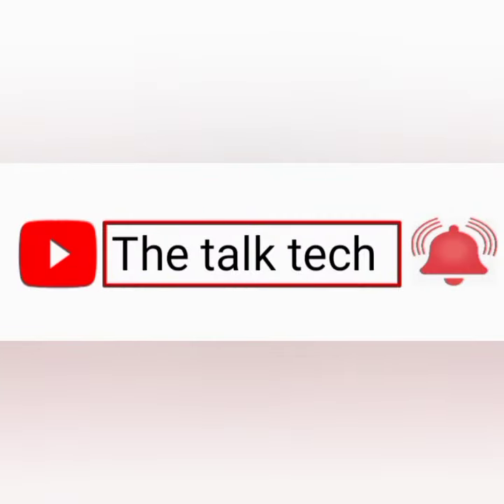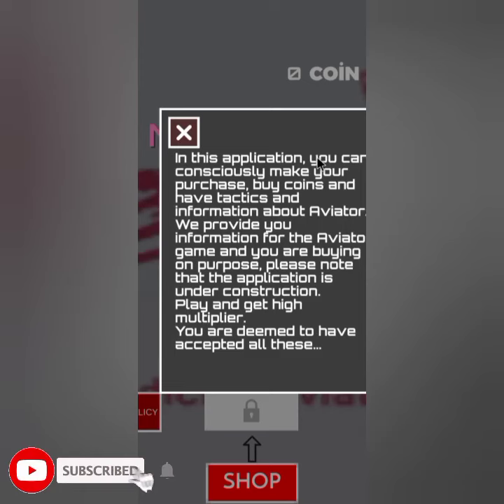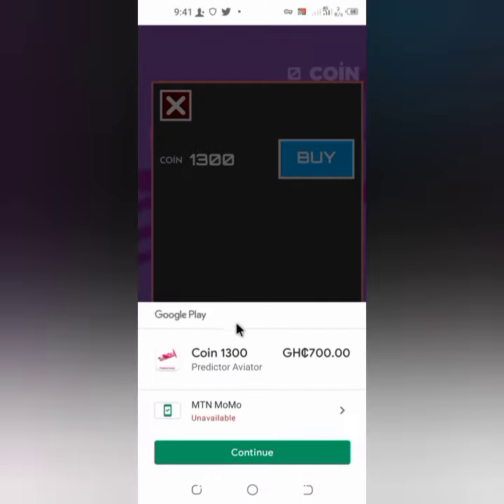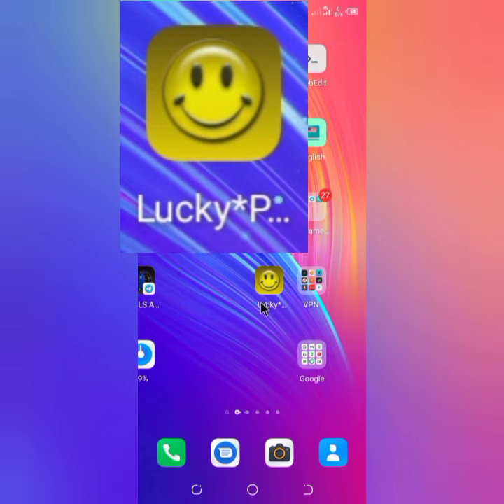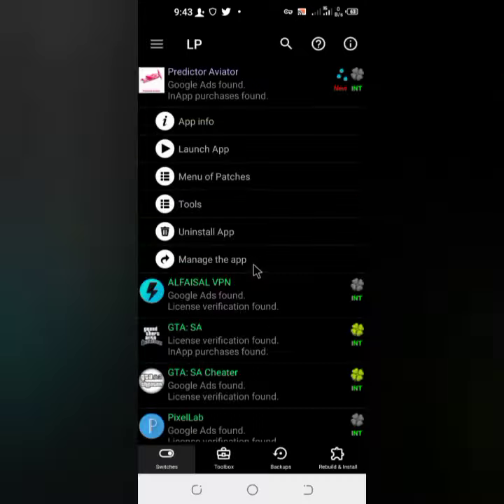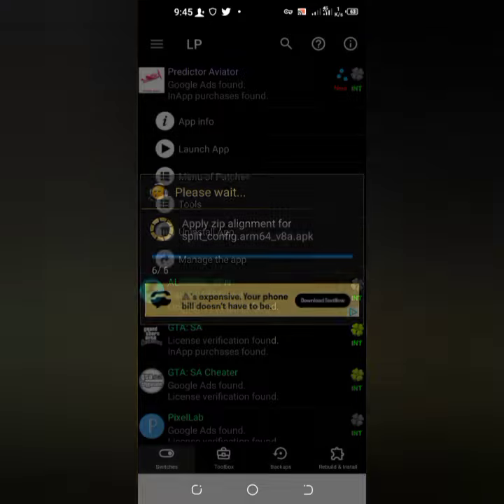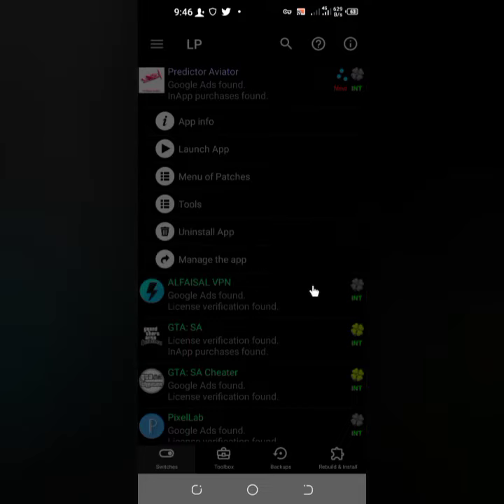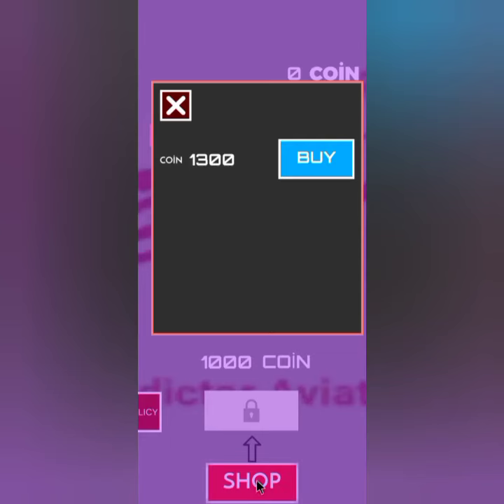How to h*ck aviator predictor app for free - 100% working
This is how to hack the aviator predictor app for free.
*How the Aviator predictor hacked works - 100% working*

*How scammers edit sportybet betslip. 100% working*